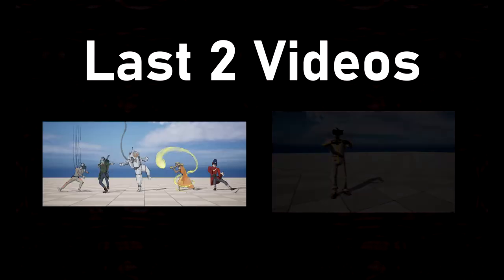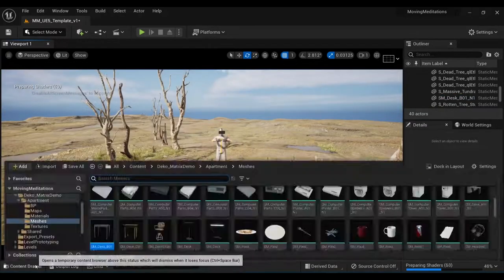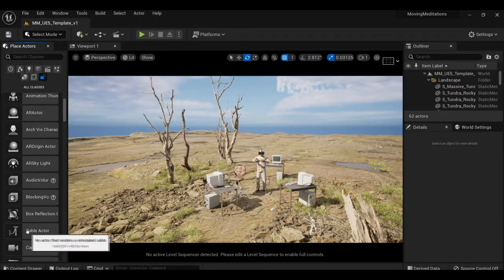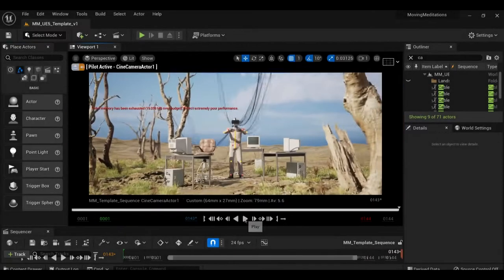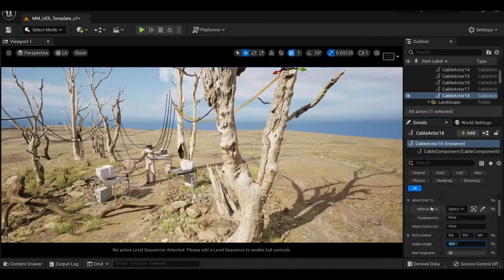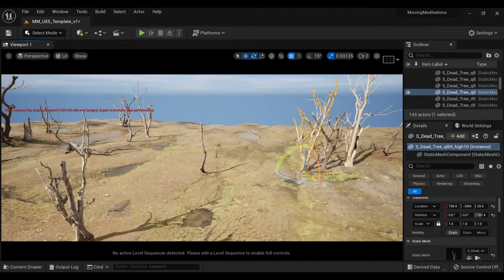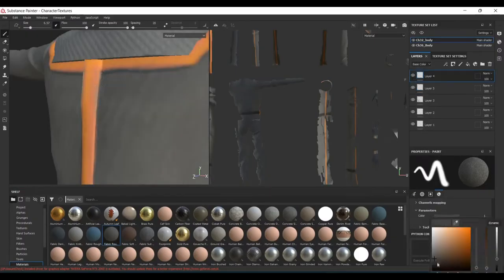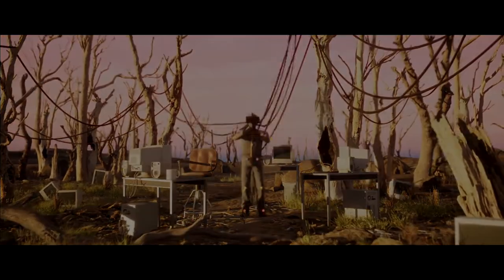Unreal Engine 5 Digital Tundra Worldbuilding | MOVING MEDITATIONS 3D COMMUNITY CHALLENGE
Welcome back to the Moving Meditations 3D community render challenge! In this video we move forward with our concept art and character design and create an atmospheric digital tundra scene, along with explore the usage of Unreal Engine 5's physics cable blueprints. We are nearing the end of the challenge, I can't wait to share the results with everyone.